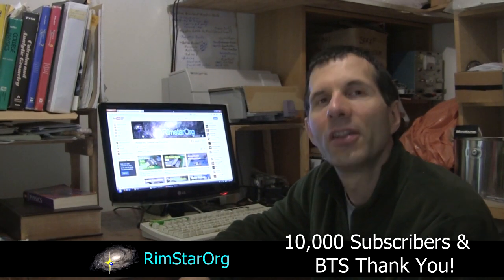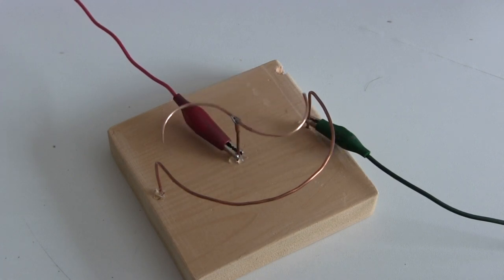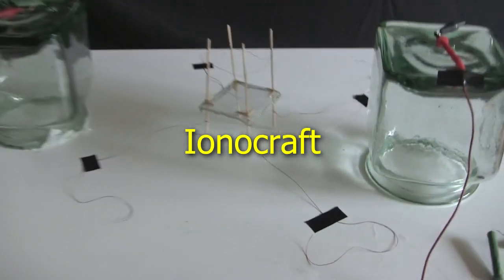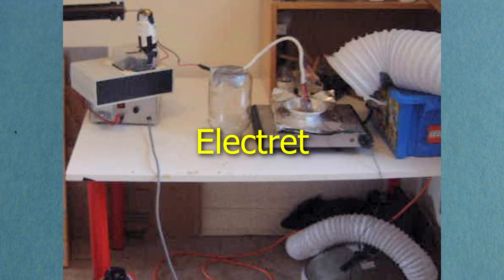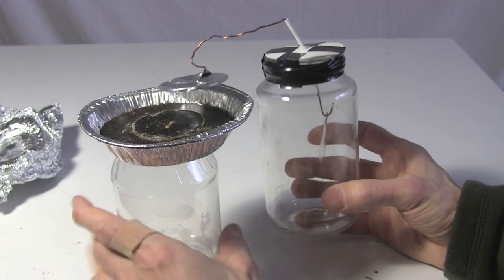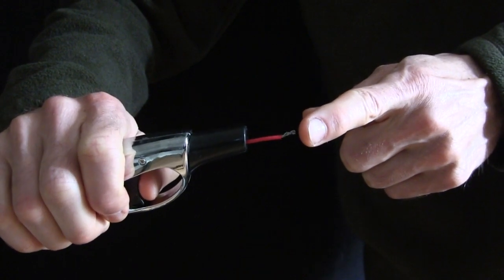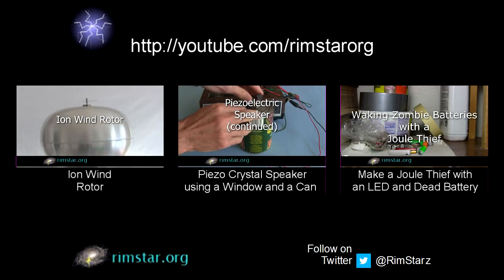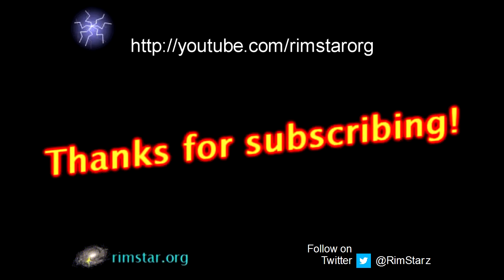10,000 Subscribers Thx - Ionocraft, Electret, Joule Thief, and More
A thank you video showing works-in-progress and other stuff like an ionocraft, homemade electret, joule thief for lighting a CFL, an ion wind rotor, and a piezo igniter for shocking people.